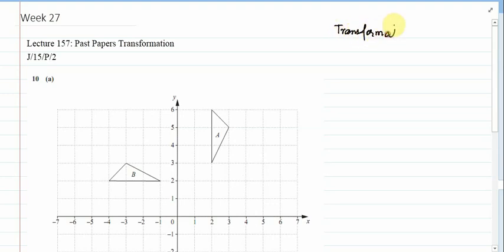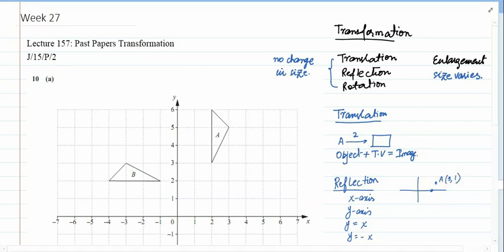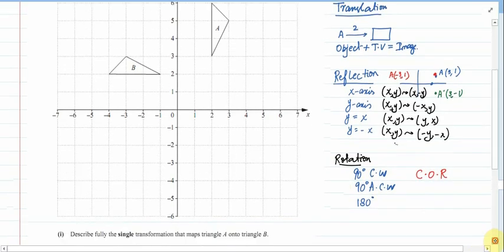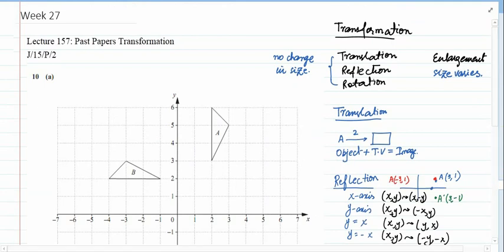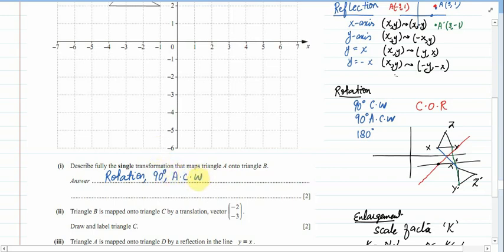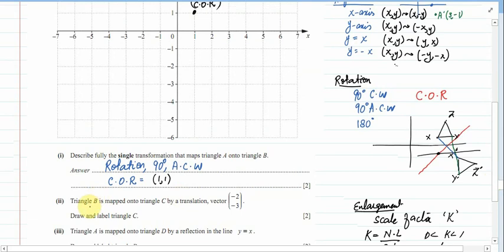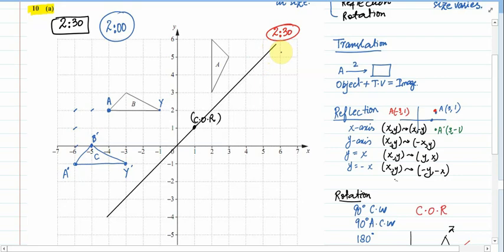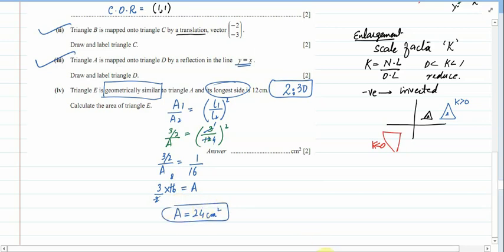Transformation June 2015 Paper 2